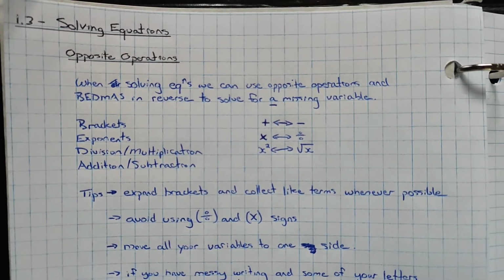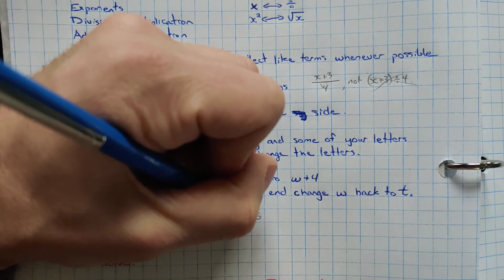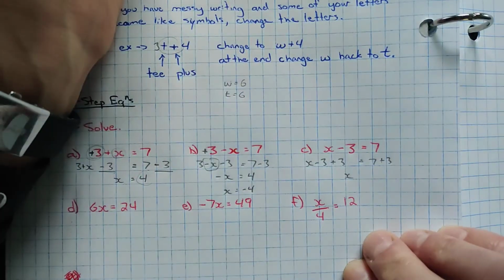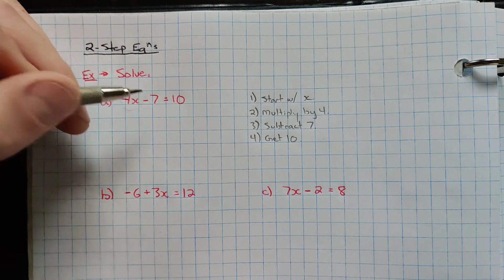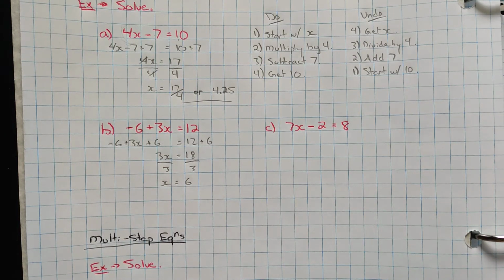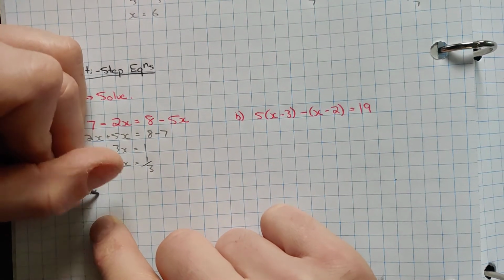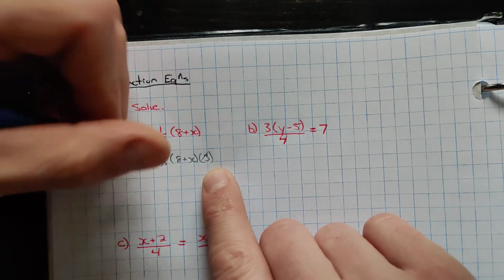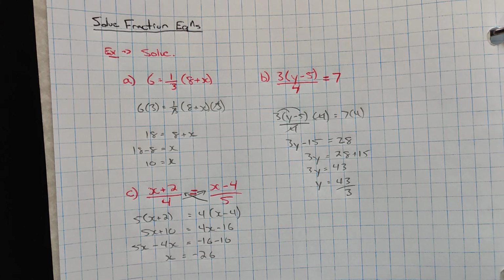MPM2D - 1.3 - Solving Equations